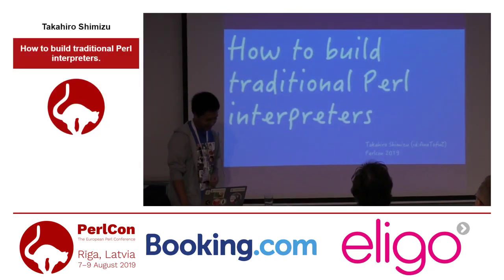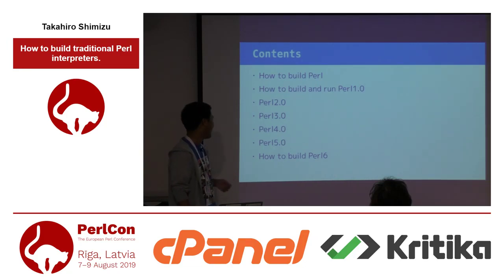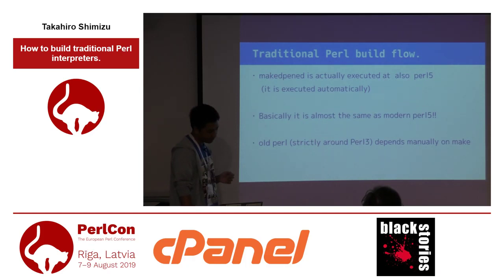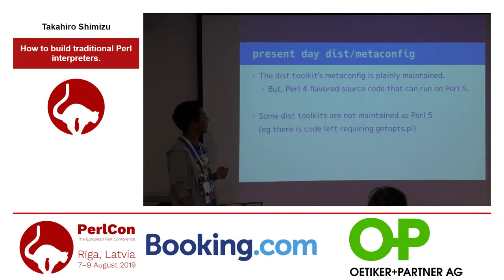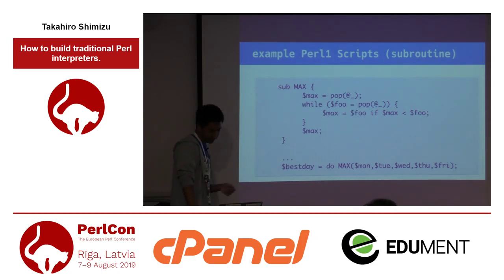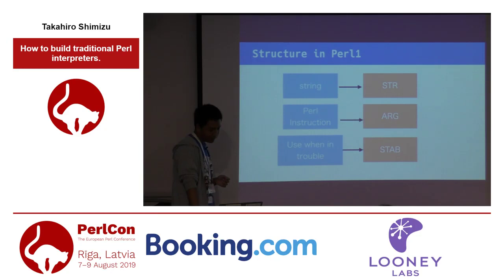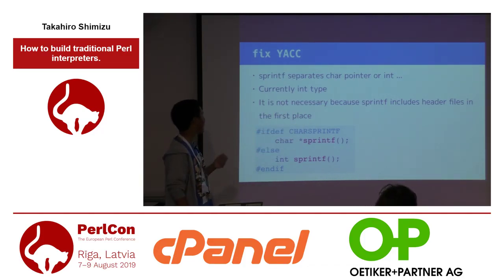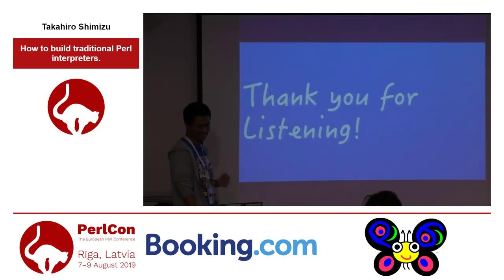Takahiro Shimizu. How to build traditional Perl interpreters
PerlCon 2019 Rīga — Day 2 — 8 August 2019

In this talk, we will discuss Perl 1 through Perl 6 features of Perl, how to build, and the implementation of each version in C. If you are interested in the language Perl and you are interested in historical studies so far, I think it would be interesting.

In this talk, we will discuss Perl 1 through Perl 6 features of Perl, how to build, and the implementation of each version in C.

Which version of Perl do you usually use?
I think most people are using Perl 5.10 or later or Perl 6

However, the existence of Perl "5" means that there are versions from Perl 1 to Perl 4.
In fact, all versions of C source code are still available from Perl1.
If you have a legacy version of Perl that works for you, do you want to build it, and you want to using it?

In this talk, we will explore how to run legacy Perl on modern operating systems and how to run each language.

If you are interested in the language Perl and you are interested in historical studies so far, I think it would be interesting.